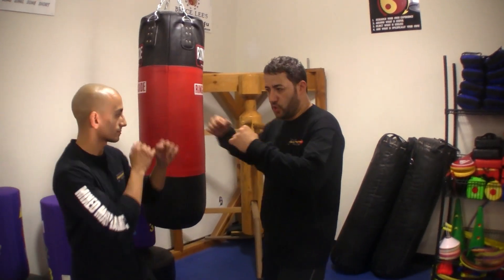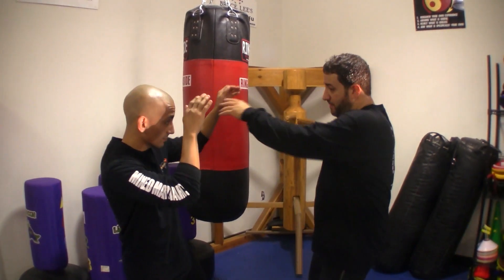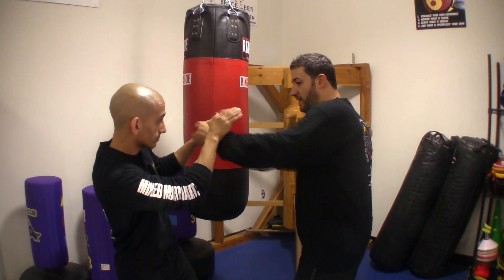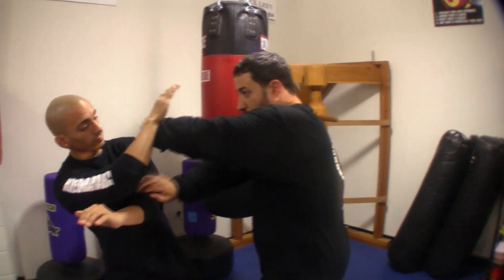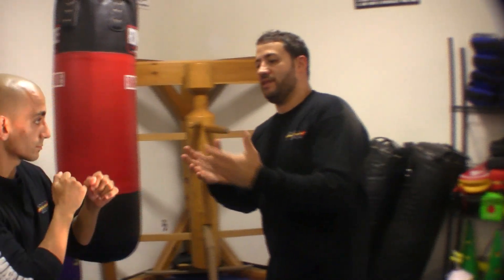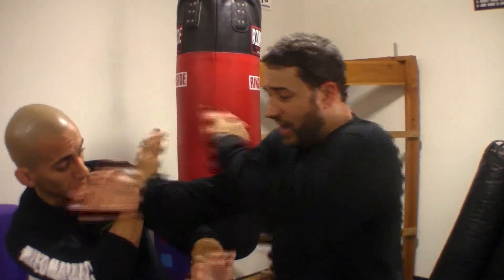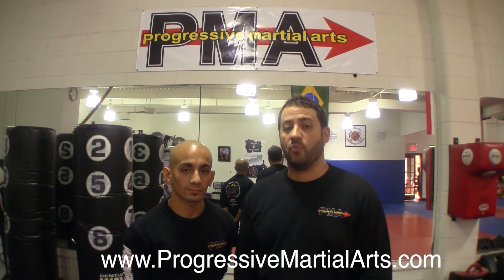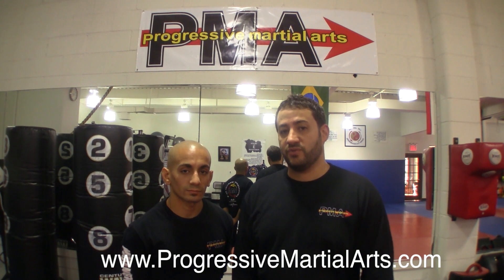Progressive Martial Arts - Nick Sacoulas Demonstrating Trapping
Progressive Martial Arts is located in Queens New York.